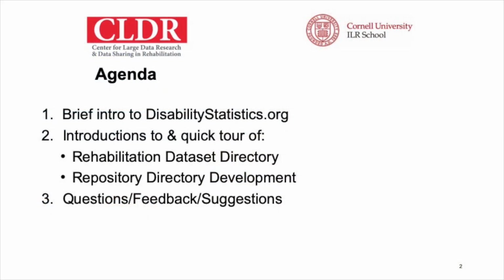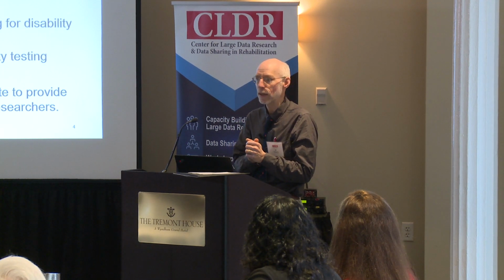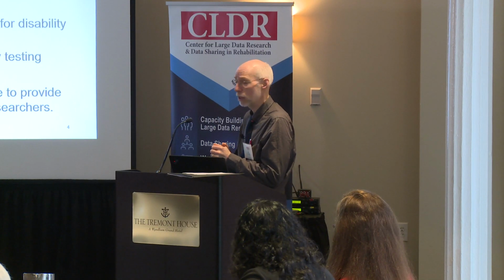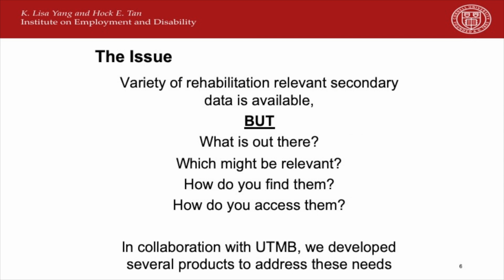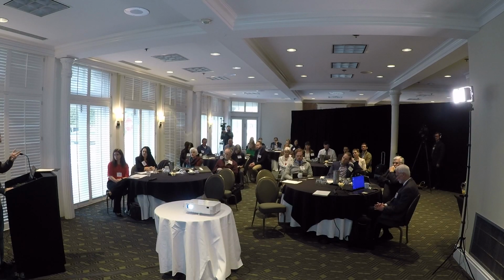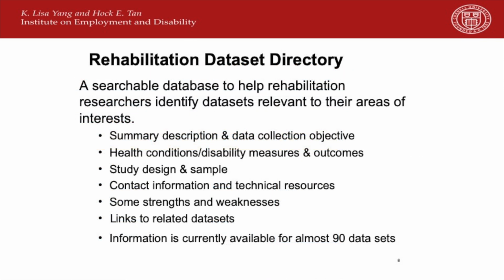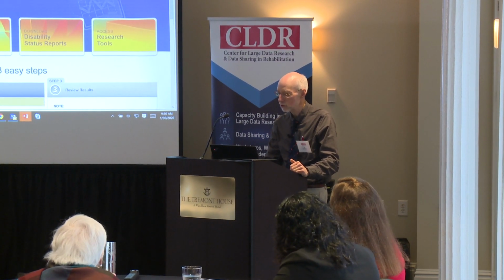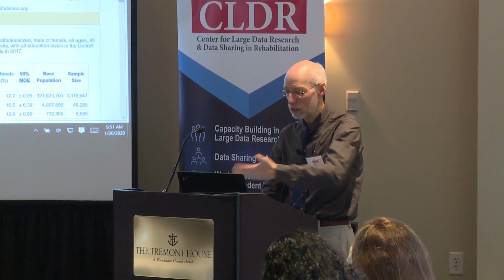CLDR Disability and Rehabilitation Data Tools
This video is about CLDR Disability and Rehabilitation Data Tools

Bill Erickson, MS
Research Specialist, K. Lisa Yang and Hock E. Tan Institute on Employment and Disability, Cornell University
CLDR Data Directory Manager

Susanne Bruyere, PhD, CRC
Professor & Director, K. Lisa Yang and Hock E. Tan Institute on Employment and Disability, Cornell University
Co-Director, Promotion and Dissemination Core

The Center for Large Data Research and Data Sharing in Rehabilitation (CLDR) held its annual meeting on January 30th in Galveston, TX, at the historic Tremont House.

The meeting included CLDR leadership (director and core directors), three of our four external advisory board members, collaborators and mentors, pilot project awardees, and other guests from UTMB.